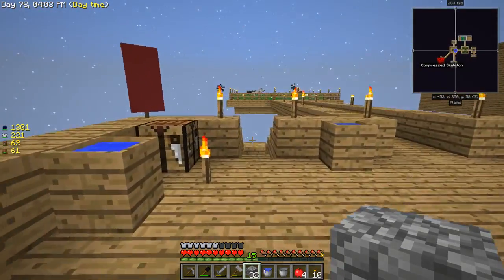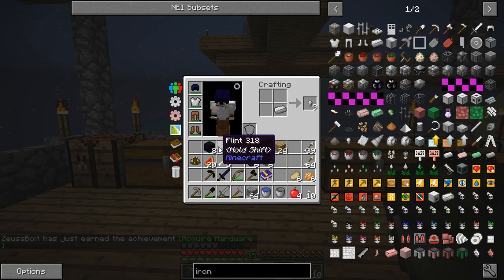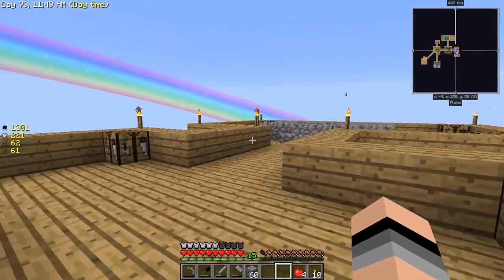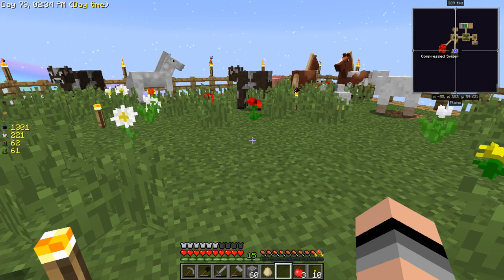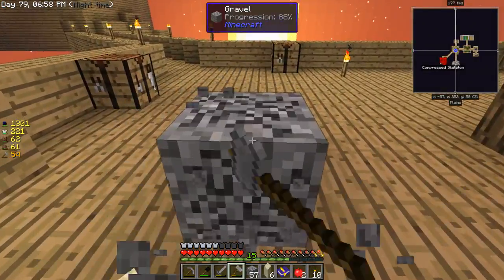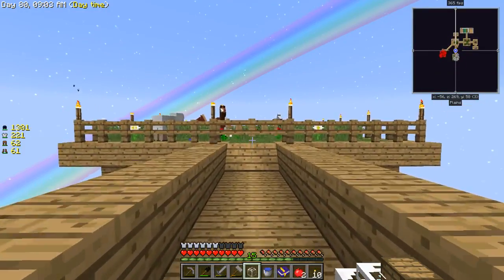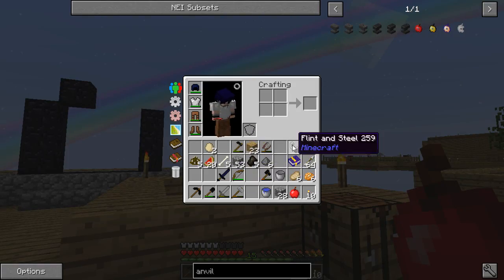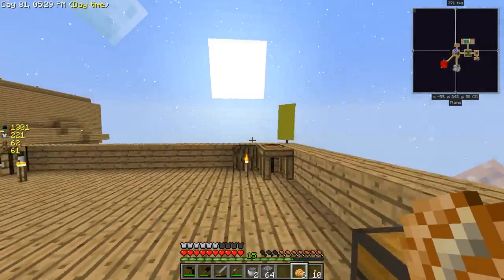Skyfactory 3: Episode 21 - To the Nether?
Hey guys!  Welcome back to another episode of the Skyfactory 3 series!  Today I work more on the Farming Age, and I also sidetrack on working on making the portal to the Nether!  Enjoy!